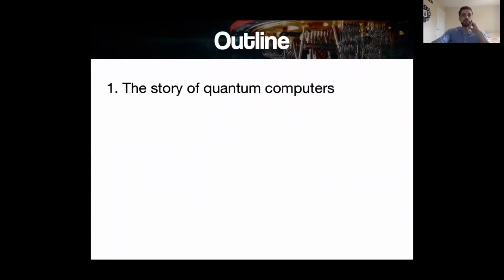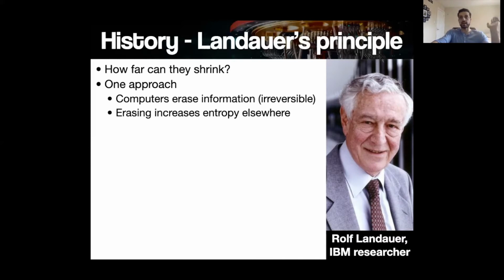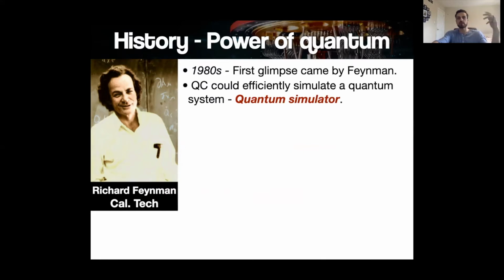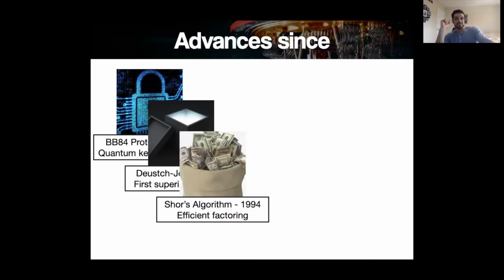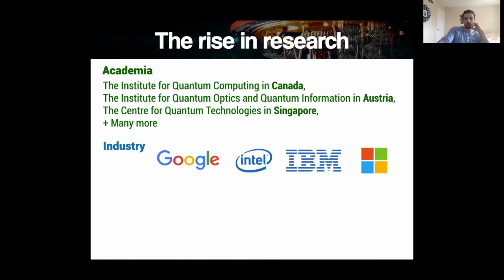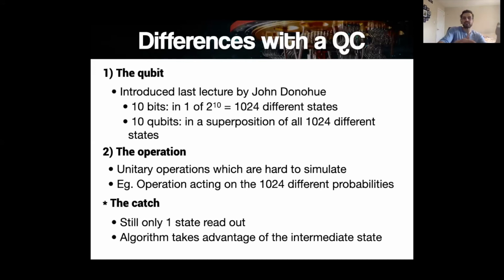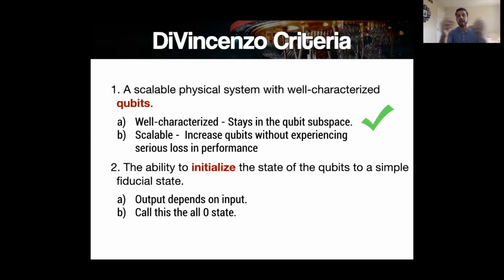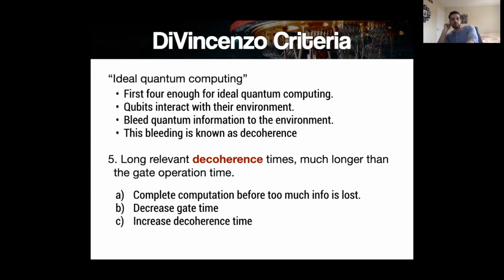Introduction to quantum computers (1/3) - History and components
Part of a series of guest lectures on quantum computing for ECE 405 at the University of Waterloo